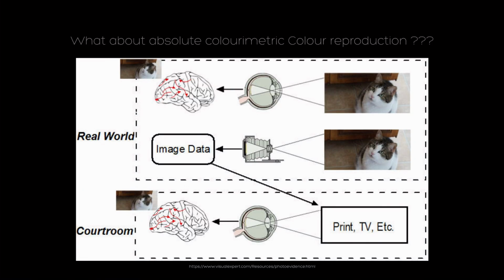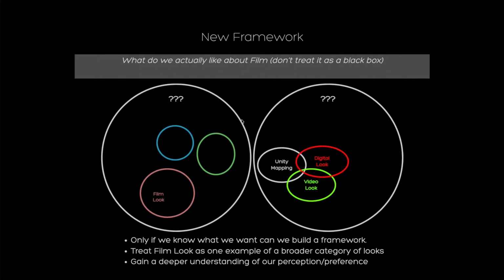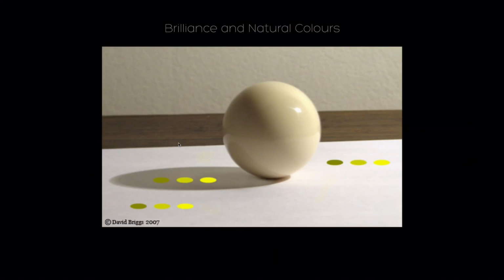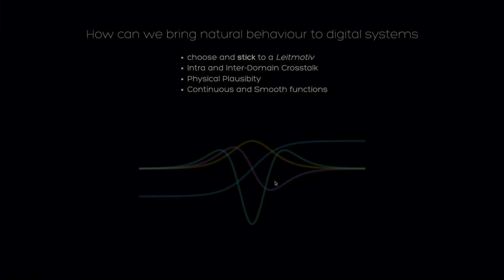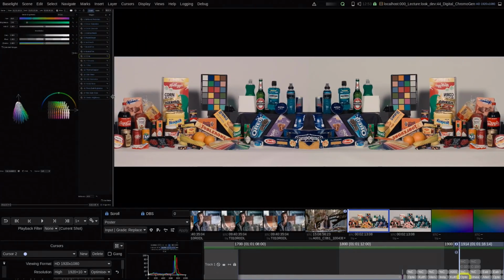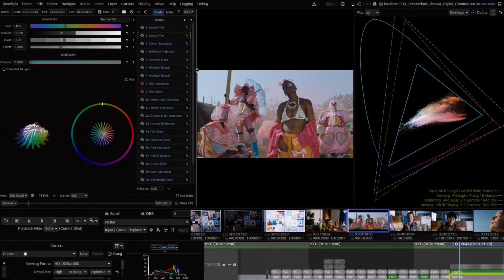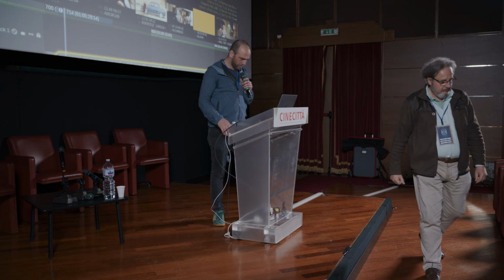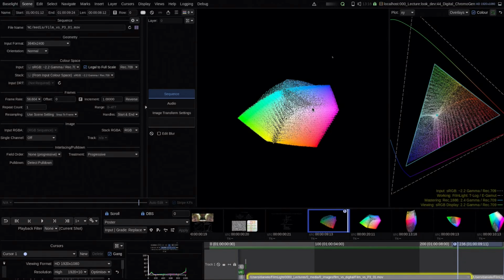IMAGO 30th Anniversary | FilmLight Presentation 'The digital ChromoGen' by Daniele Siragusano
The Film look is all present in modern motion pictures. But, why do we like the Film Look, and how can we evolve from this visual plateau?

In this presentation at the historic Pallazina Fellini at Cinecittà in Rome, Daniele Siragusano explains the reasoning and motivation behind FilmLight's novel Look Development Framework "ChromoGen".